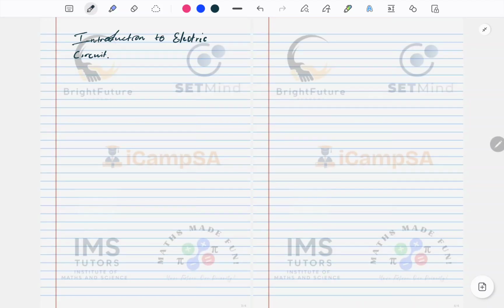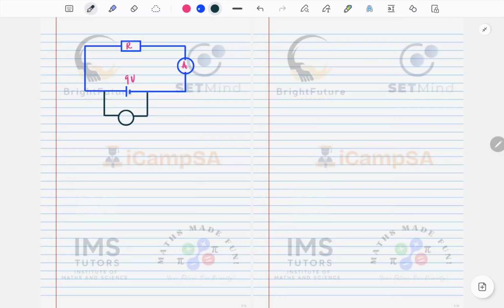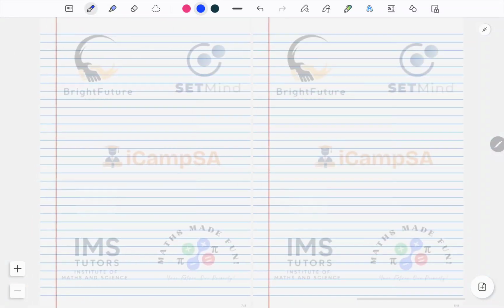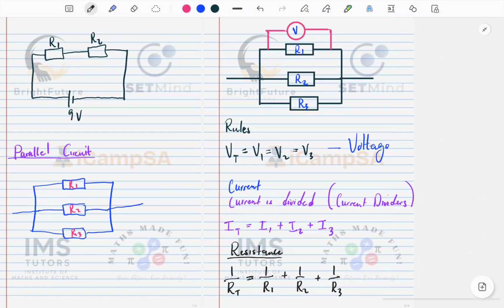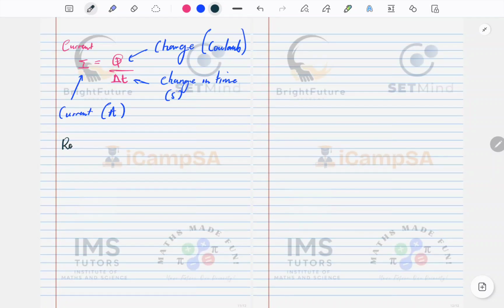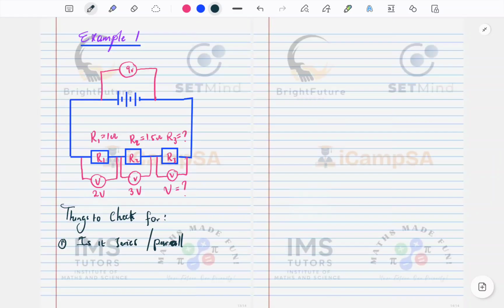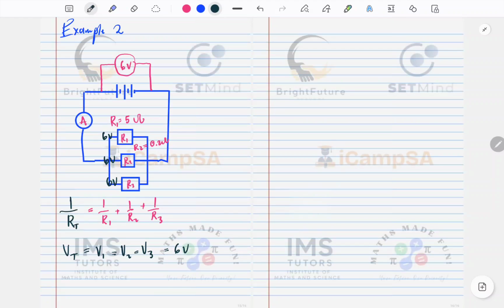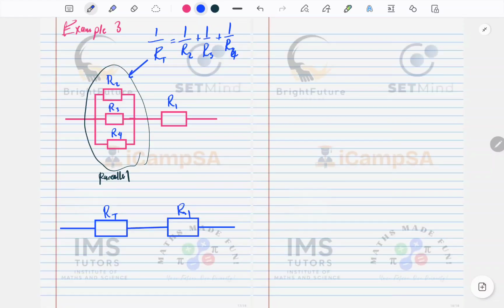Electric Circuits MASTERCLASS: Series vs. Parallel, Ohm's Law, & Key Formulas (Grade 10-12 Physics)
Electric Circuits 101: Your Complete Grade 10, 11, & 12 Physics Guide!Are you struggling to tell the difference between series and parallel circuits? This in-depth tutorial from iCampSA is a must-watch for all high school Physical Sciences students preparing for exams (NSC & IEB).We introduce the core concepts, components, and fundamental laws that govern electric circuits, setting a solid foundation for more complex problems. Learn the rules for current and voltage distribution, master Ohm's Law, and tackle total resistance calculations.In this video, you will learn:Definitions and units for key components (Current, Voltage, Resistance, Charge).The purpose and connection method of Ammeters and Voltmeters.Series Circuit Rules: Total Resistance , Voltage Distribution , and Current .Parallel Circuit Rules: formula (Reciprocals), Voltage , and Current Distribution .How to use Ohm's Law to solve circuit problems.The Law of Conservation of Charge.

Time Stamps
00:00:00 Introduction to Electric Circuits
00:00:42 Defining Key Components & Units (Current, Charge, Resistance)
00:03:34 Potential Difference (Voltage)
00:04:41 Voltmeter vs. Ammeter (Connection & Resistance)
00:09:33 Series Circuits: Definition and Component Arrangement
00:11:14 Rules for Series Circuits (Resistance and Voltage)
00:13:35 Current in a Series Circuit (Remains the Same)
00:17:00 Parallel Circuits: Definition and Component Arrangement
00:20:41 Rules for Parallel Circuits (Voltage and Current)
00:22:45 Total Resistance Formula for Parallel Circuits
00:27:37 Ohm's Law (V = IR) and Rearrangements
00:31:13 Law of Conservation of Charge
00:35:10 Example 1: Solving a Series Circuit (Finding R and V)
00:43:14 Example 2: Setting up a Parallel Circuit Problem
00:51:20 Example 3: Solving Complex Circuits (Series-Parallel Combination)